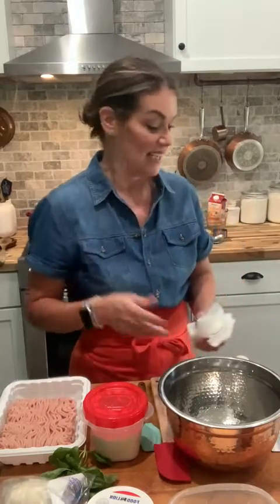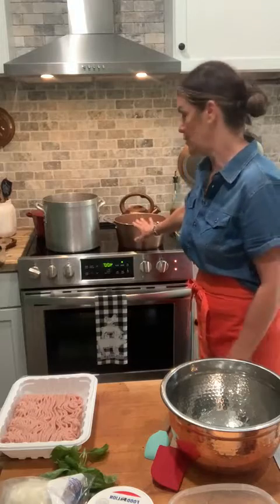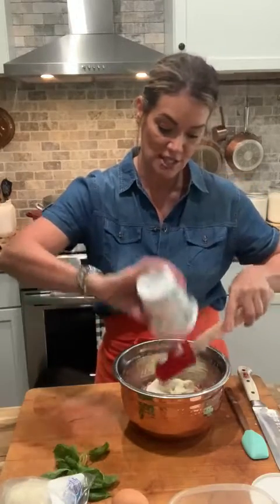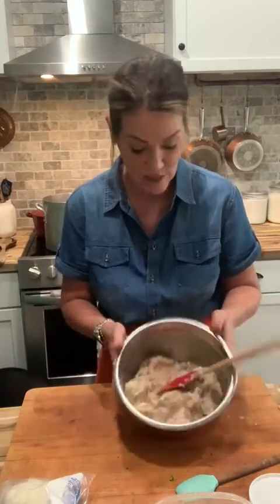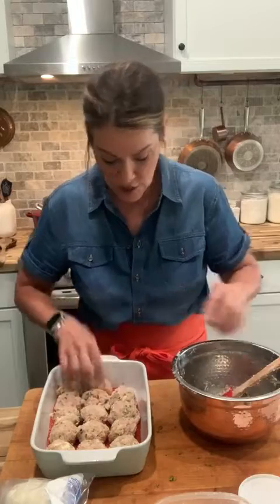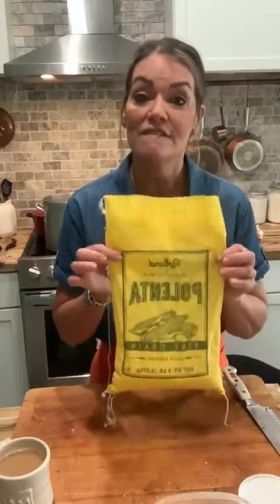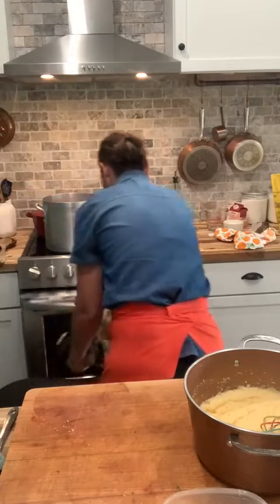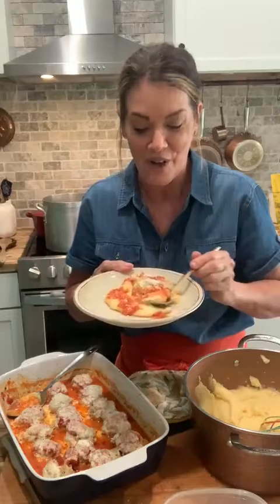Chicken & ricotta meatballs over polenta